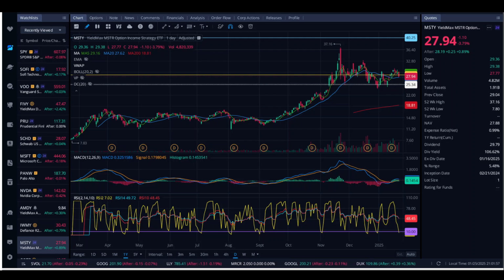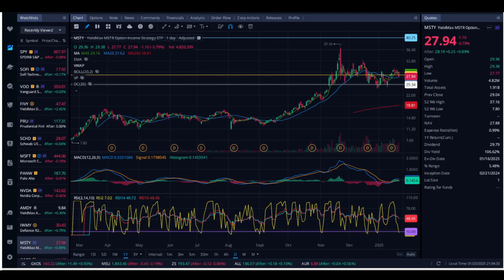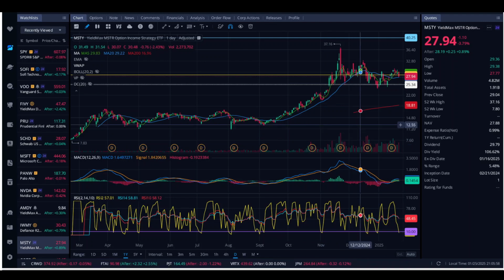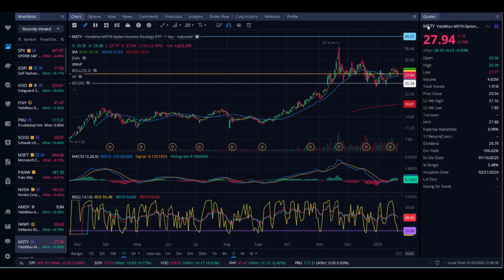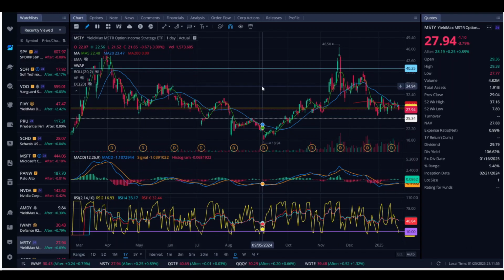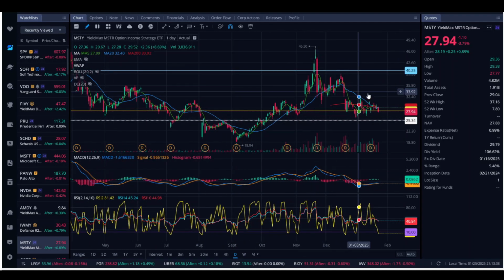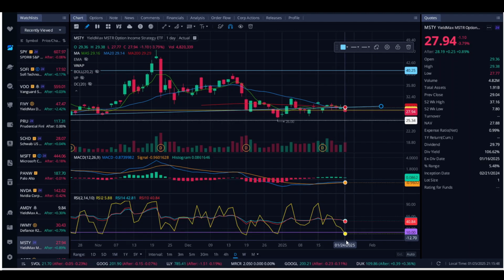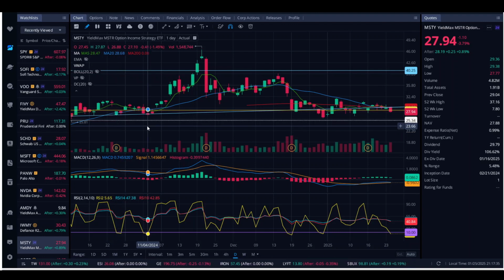What is WRONG with my Webull Chart for MSTY - YieldMax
In a previous video I talked about the chart and graph visual differences between the Webull or MooMoo chart vs the Yahoo Finance Chart.  WHY ARE THEY DIFFERENT?  And Can they be fixed?  YES IT CAN!